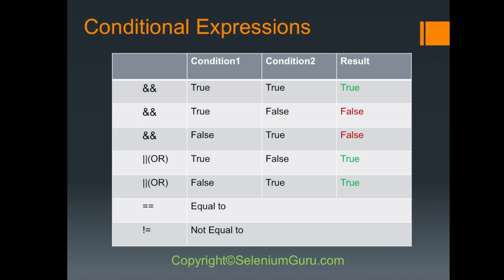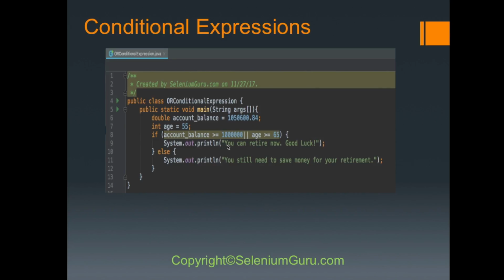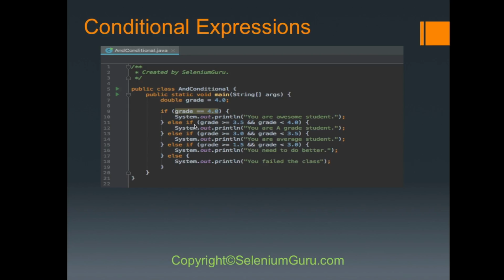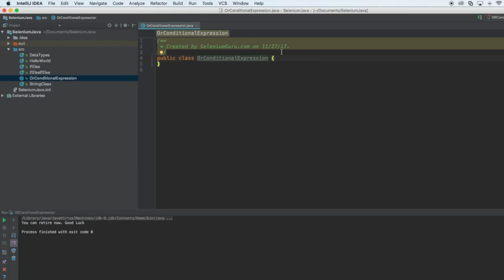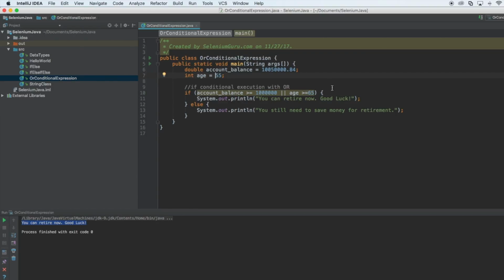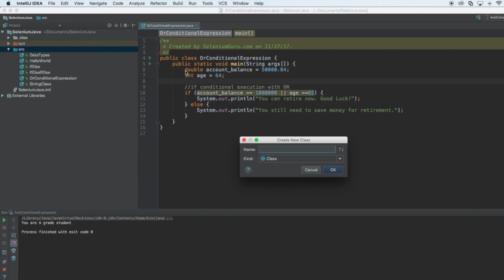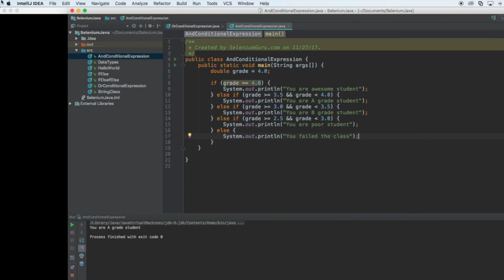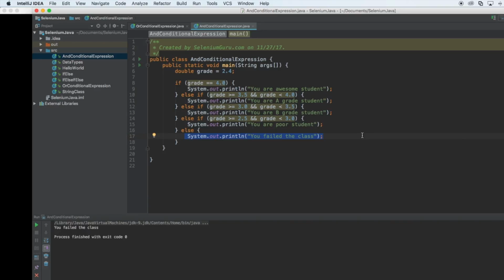Logical Operators in Java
This video explains about Logical Operators in Java.